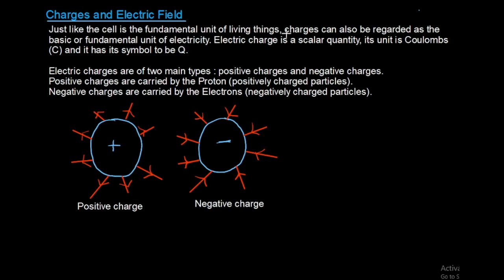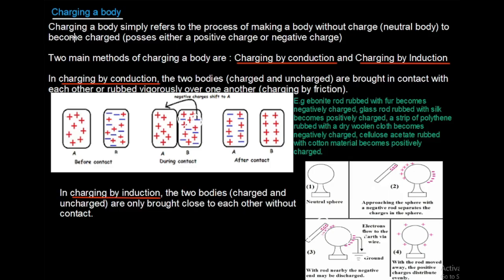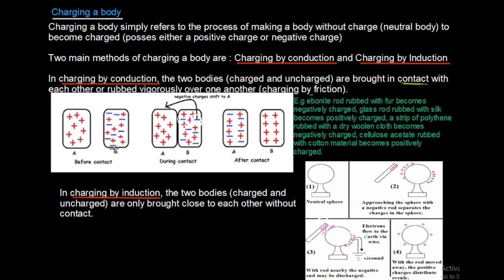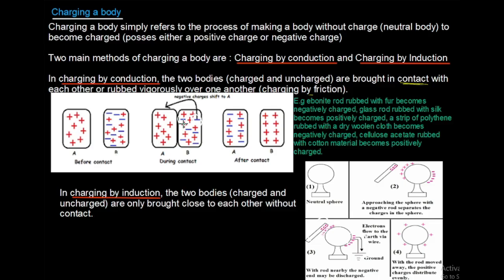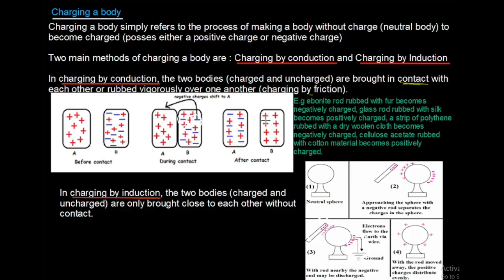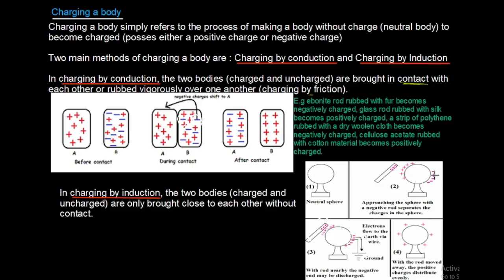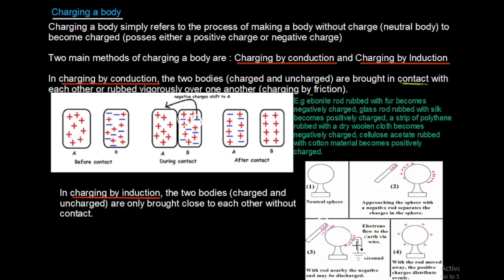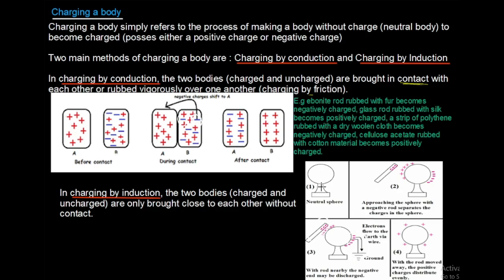Charges and Electric Field Explained | Physics Tutorial for Year 1, JAMB, WAEC, JUPEB, A-Level, CBSE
Welcome to Learn with Rowland! ⚡ In this Physics tutorial, we cover Charges and Electric Field — a core topic in Electrostatics that is tested in major Physics exams worldwide. This step-by-step lesson will help you fully understand the behavior of electric charges and the concept of the electric field.

👉 In this video, you’ll learn:

The nature of electric charges (positive & negative)

Coulomb’s Law of electrostatic force

The concept of electric field and field lines

How to calculate electric field strength (E = F/q)

The difference between uniform and non-uniform electric fields

Superposition of electric fields from multiple charges

Real-life applications of electric fields in Physics and technology

🎯 Who this video is for (relevant syllabuses only):

First-Year University students (Physics & Engineering)

JAMB Physics candidates

JUPEB candidates (Electrostatics)

WAEC & NECO candidates (Physics theory & objectives)

IGCSE & GCSE Physics students

CBSE & ICSE students (Indian boards)

SAT Physics & AP Physics students

⚡ Why this video matters:
Charges and Electric Fields are foundational concepts in Physics. They appear in almost every exam syllabus — from JAMB, WAEC, NECO, JUPEB, IGCSE, A-Level, CBSE, ICSE, SAT, and AP Physics. Mastering them is essential for solving problems in Electrostatics, Electricity & Magnetism, and Modern Physics.

💡 If this tutorial helps you:
📩 Share with classmates preparing for Physics exams